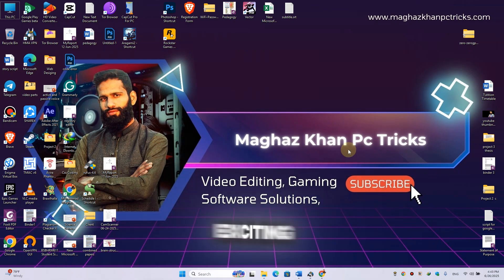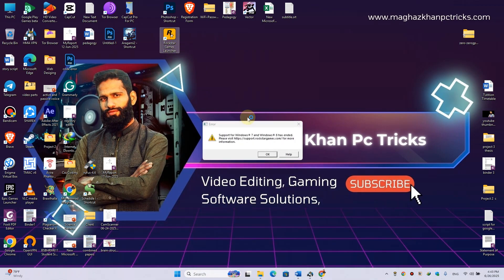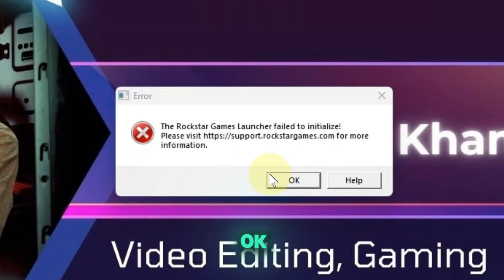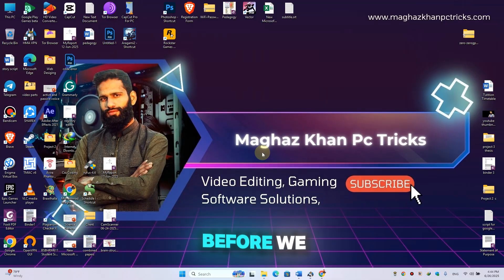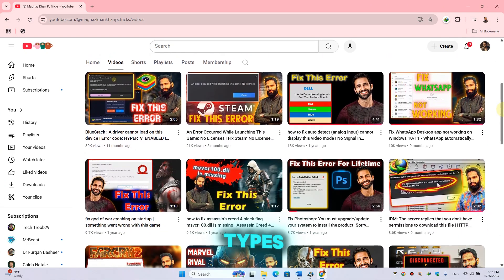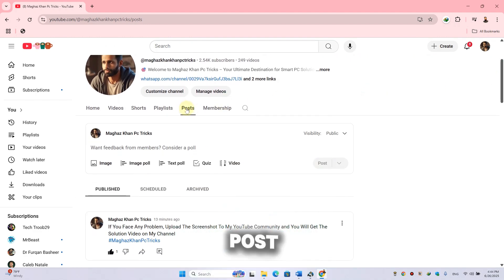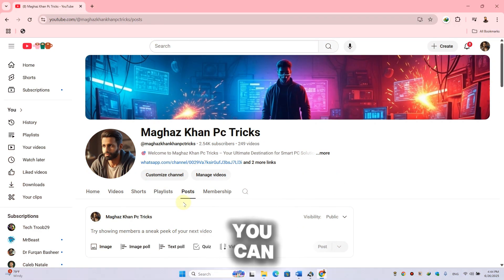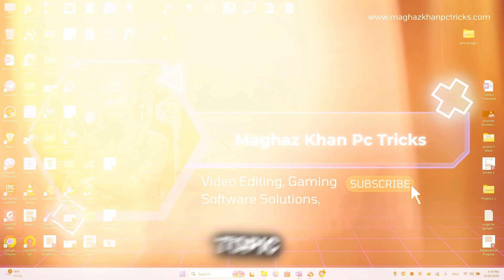The Rockstar Games Launcher failed to initialize! Support for Windows 7 & 8 has ended.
🚫 ## *FIX: Rockstar Games Launcher Failed to Initialize | Windows 7 & 8 Support Ended (2025)*

*Are you stuck with the error:*
and now you can’t play GTA V, Red Dead Redemption 2, or any Rockstar title?

In this video, I’ll show you exactly how to fix the Rockstar Launcher crash issue caused by OS incompatibility, and help you get back into the game even if you’re still on Windows 7 or 8.

As of late 2024, Rockstar officially discontinued support for Windows 7 and 8. This means:
The Rockstar Games Launcher fails to initialize
You may see startup errors or instant crashes
GTA V, RDR2, and other games won’t load
Rockstar services like Social Club fail silently

✔️ How to bypass the “failed to initialize” launcher error
✔️ Clean reinstall method for Rockstar Games Launcher
✔️ Running launcher in compatibility mode
✔️ Using Windows 10 Lite or Tiny11 on older PCs
✔️ Offline mode workaround for Rockstar launcher
✔️ How to back up game files before repair
✔️ Fixing broken Rockstar Social Club installations

🖥️ *Applies To:*
GTA V
Red Dead Redemption 2 (RDR2)
Max Payne 3
L.A. Noire
Systems running: Windows 7, Windows 8, Windows 8.1
Users getting: “Launcher failed to initialize” message

⚠️ *Official Rockstar Notice:*
Support for Windows 7 and 8 has officially ended. Players must upgrade to Windows 10 or newer to ensure full functionality of Rockstar services and games.
Don’t worry — this video shows options for users who can’t upgrade immediately.

🛠️ *Recommended Tools:*
📥 Rockstar Launcher Official Download
📥 [Tiny11 / Lightweight Windows 10](Search on Google or archive.org)

🔍 *Keywords to Help This Video Rank:*
rockstar games launcher failed to initialize 2025
fix gta v launcher not opening windows 7
rockstar launcher error support ended
gta 5 won’t start windows 8 fix
red dead 2 not working rockstar launcher
how to fix social club failed to initialize
update rockstar games launcher manually
gta 5 rockstar launcher crash fix

👍 Like this video if it helped fix your game
💬 Comment your system specs — I’ll reply with a fix tailored for you